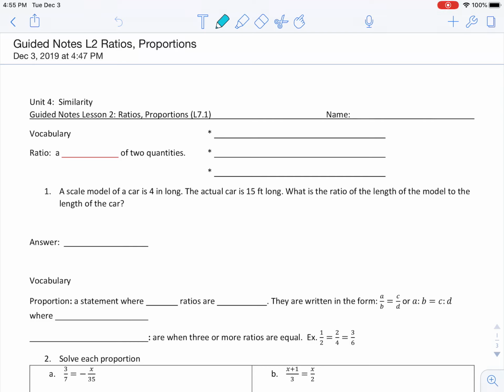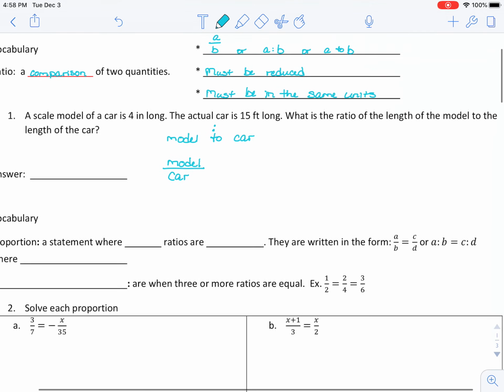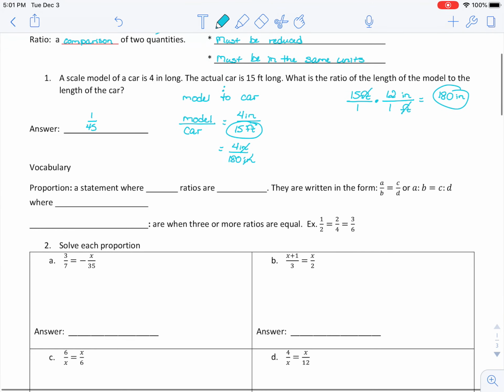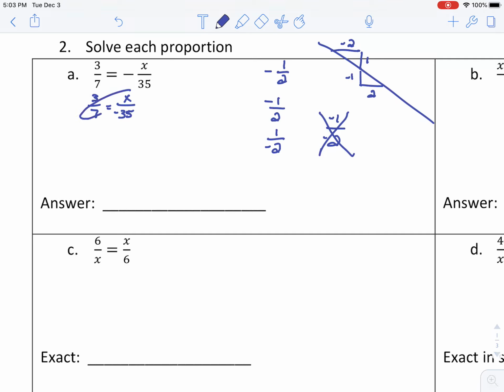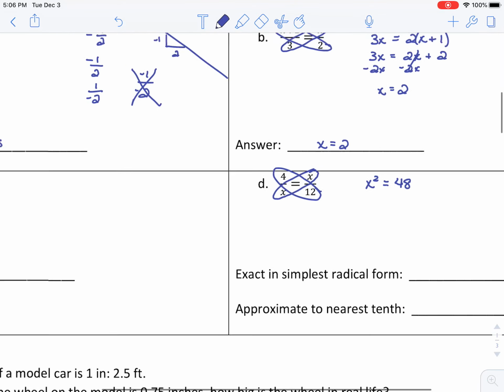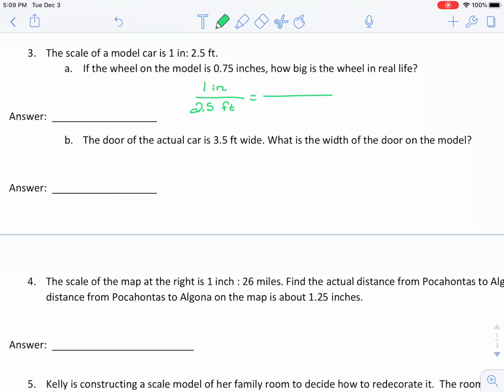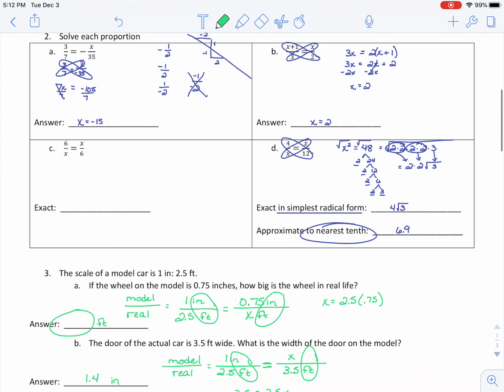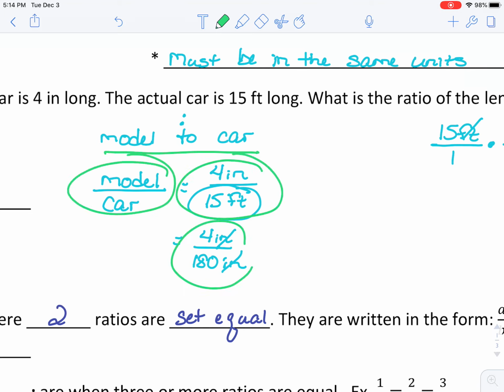Unit 4 L1 Ratios and Proportions Guided Notes Day 1